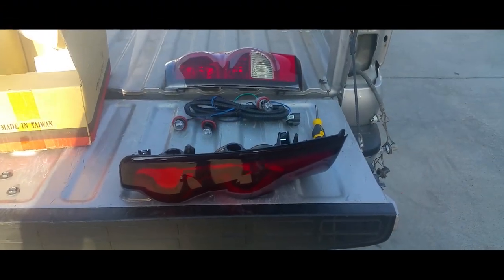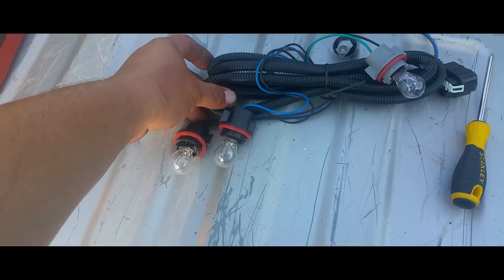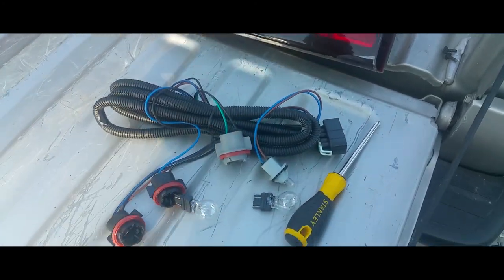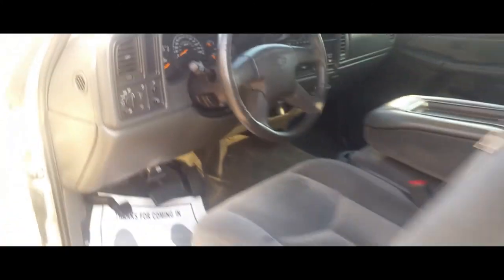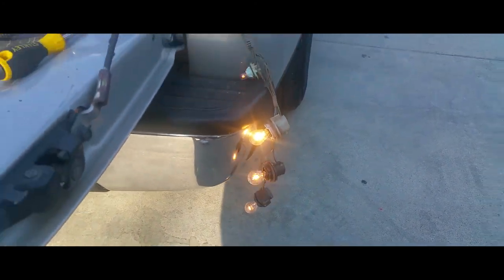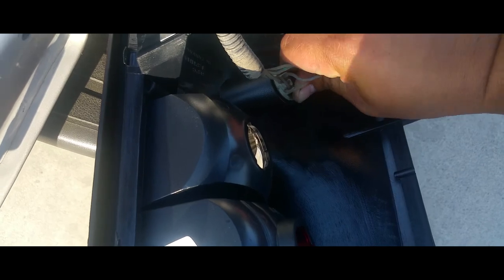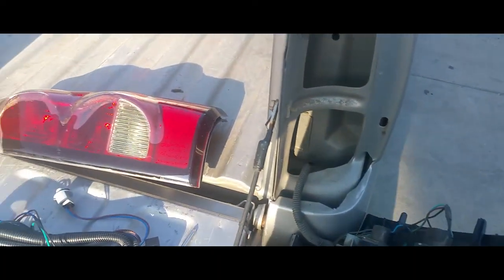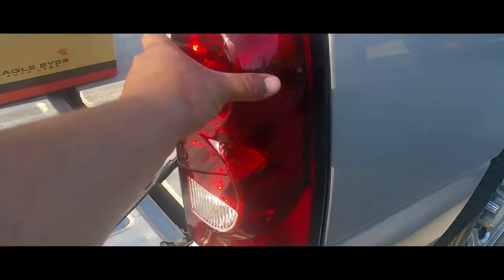How to: Install tail lights on a 2004 Chevy Silverado